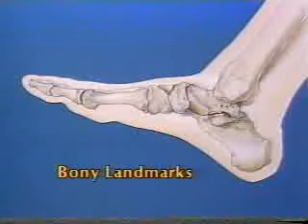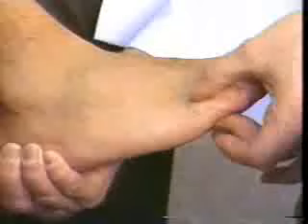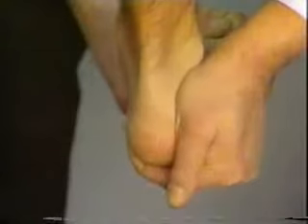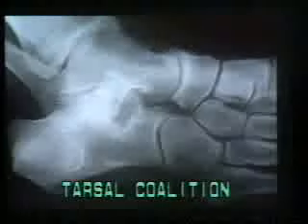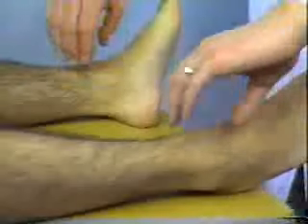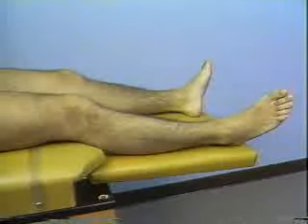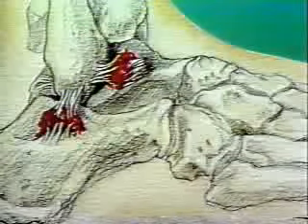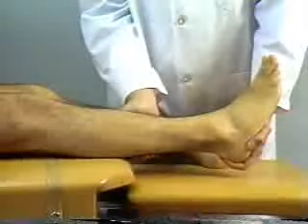Examinaion of foot and ankle